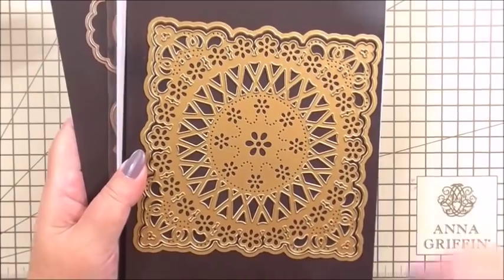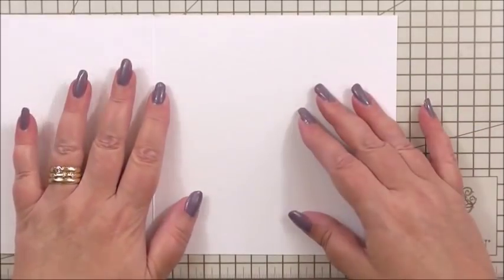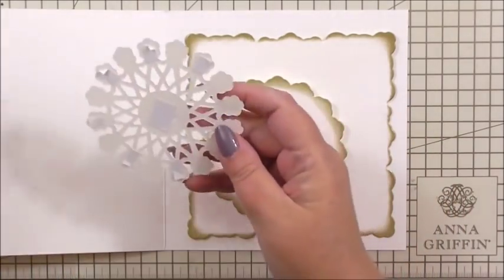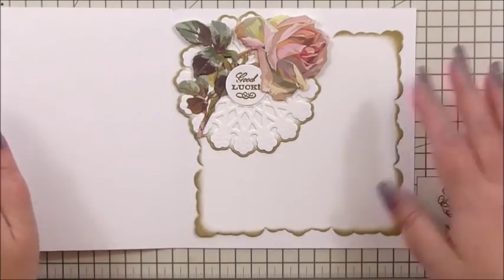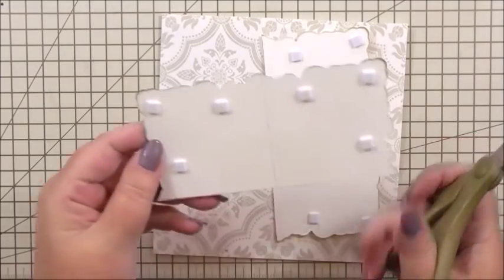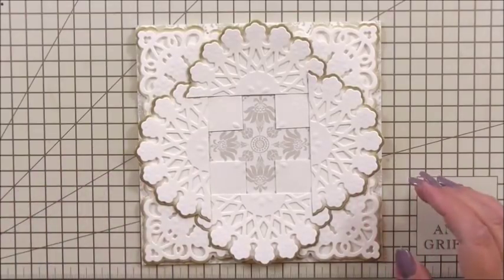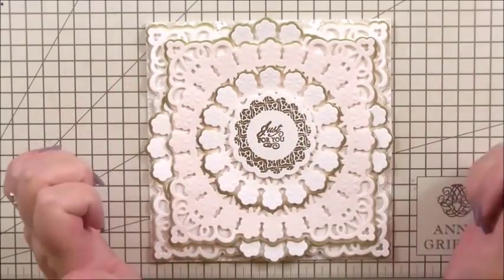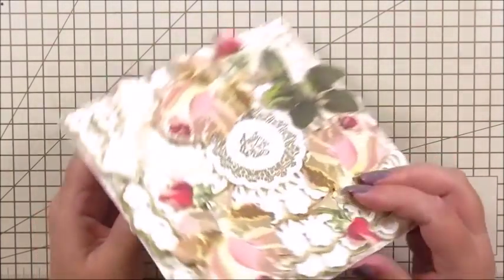507.Cardmaking Tutorial: Anna Griffin All Square All Layers Card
The All Square die set from Anna Griffin is anything but square and it is going to be a firm favourite for projects! Today's new tutorial on my blog uses the All Square die set in a few layers to build a beauty that will most definitely be a keeper on any mantle-piece.